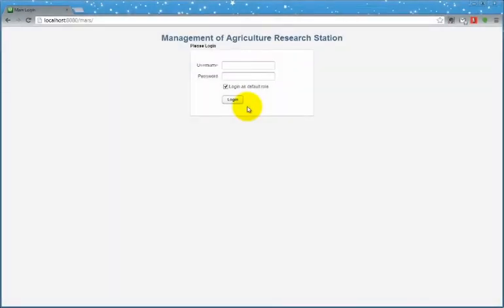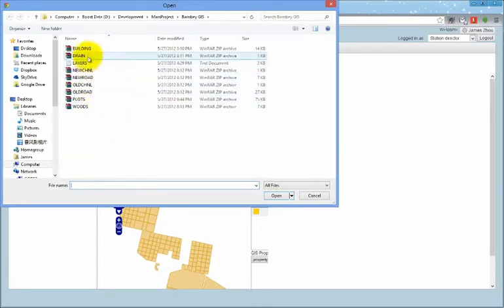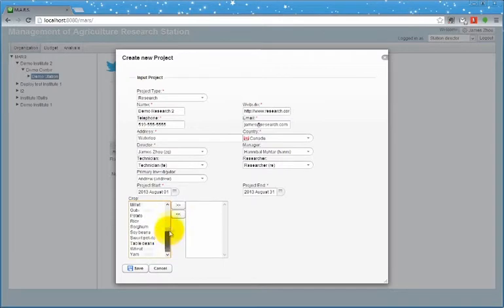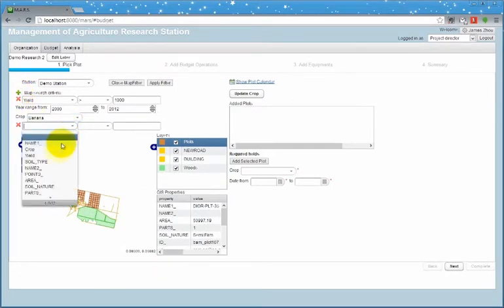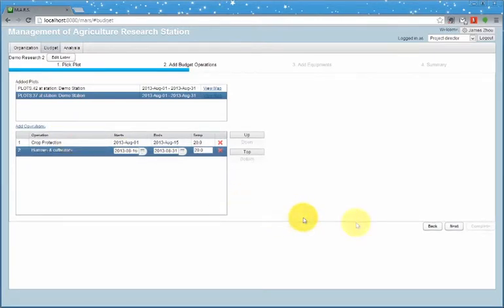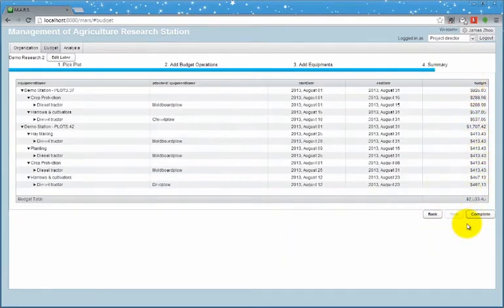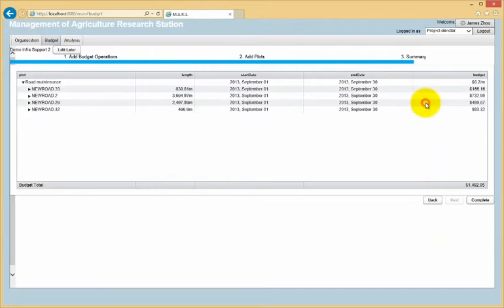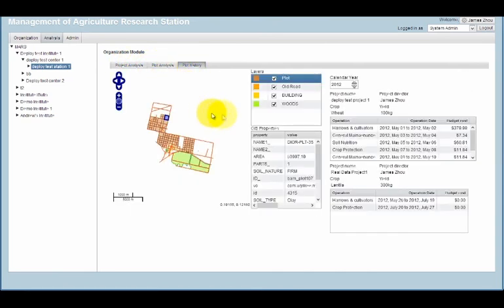MARS® - Management of Agriculture Research Station - Demo Video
MARS® - Management of Agriculture Research Station is a software product designed and being developed by AGRICON INTERNATIONAL Inc.  This is a video demo of the software.  For more details, please contact admin(at)agriconint.com.